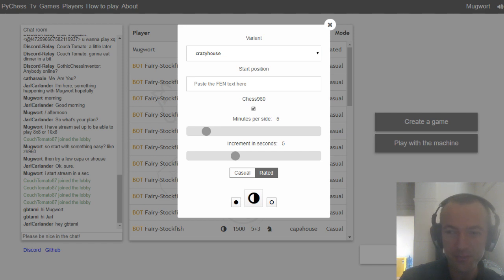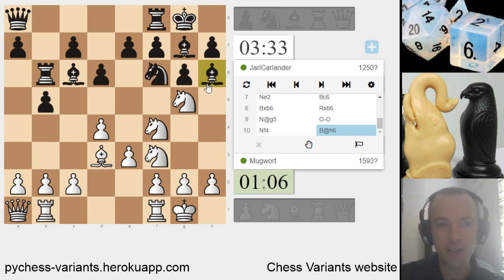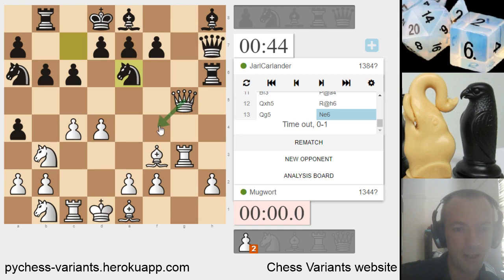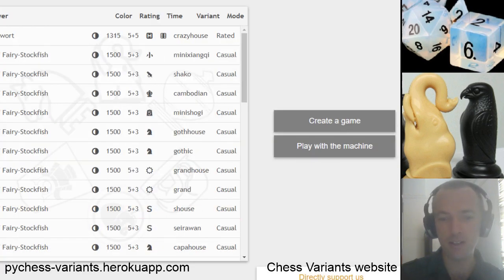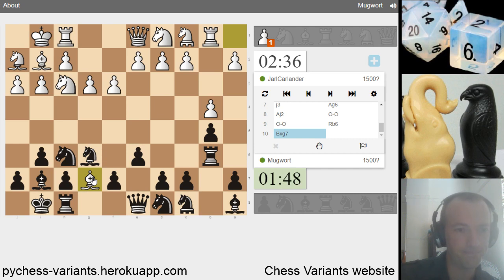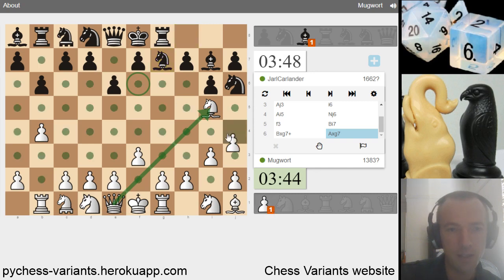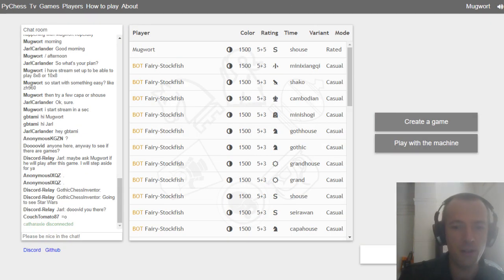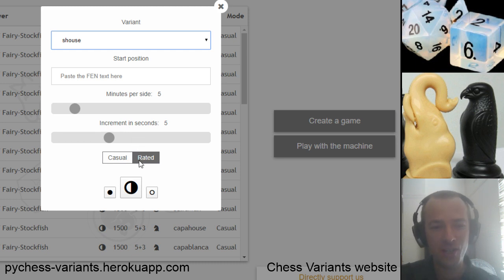Introduction to Pychess Variant Website - zh960 and capahouse960 with JarlCarlander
Pychess is a website featuring many different chess variants not found on lichess.org
Being mainly a crazyhouse/bughouse player, Mugwort finds the most appealing and interesting variants to be:
- crazyhouse960 or zh960 (randomised starting positions in crazyhouse)
- capahouse (played on a 10x8 board, with extra pieces B+N and R+N called Archbishop and Chancellor, combined with crazyhouse-style piece pockets for replacement)
- shouse (similar to s-chess or Seirawan Chess, with added pieces B+N and R+N called Hawk and Elephant, combined with crazyhouse-style pockets, with the added ability to drop pocket pieces on the 1st rank after moving, only on the first occasion that each the 1st rank pieces move away from their original squares).

Thanks to JarlCarlander for putting up a tough fight in all of the games!